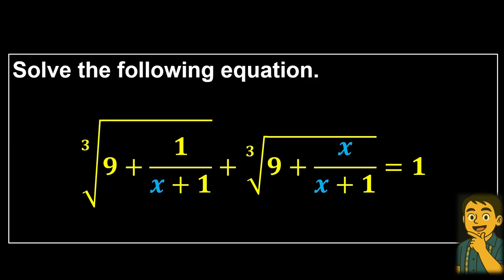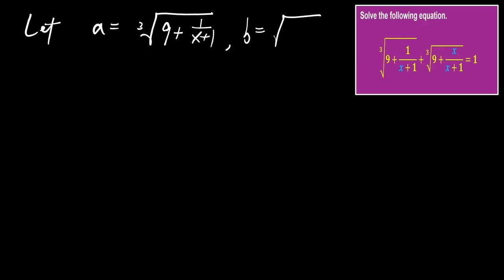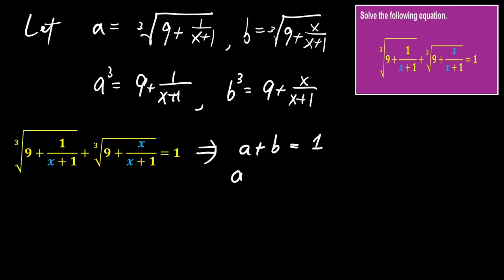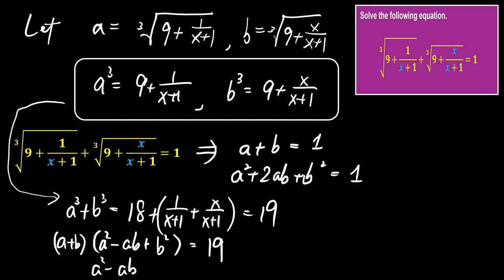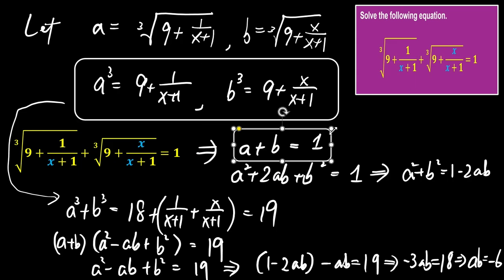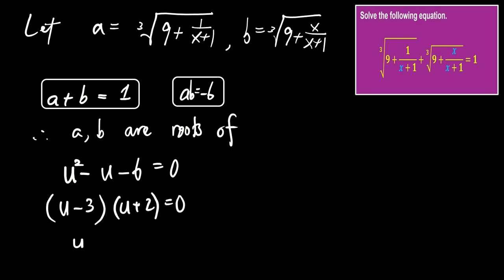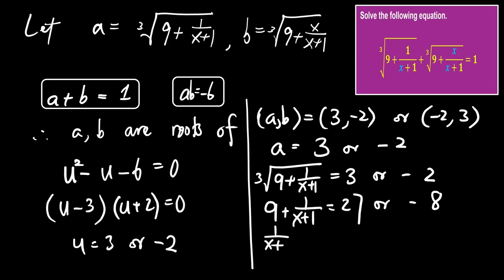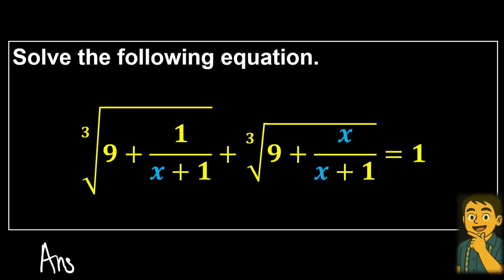Solve This Tricky Cube Root Equation | Elegant Algebra Challenge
Can you solve this equation?

In this video, we use a clever substitution and the identities involving (a+b), (ab), and (a^3+b^3) to solve the equation elegantly.

The solutions are